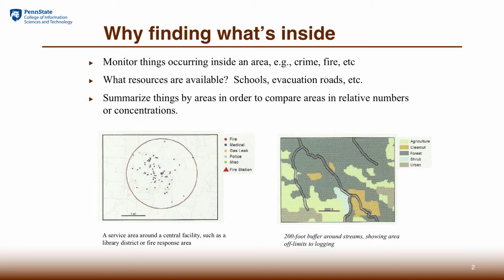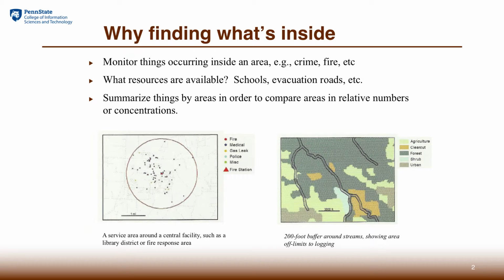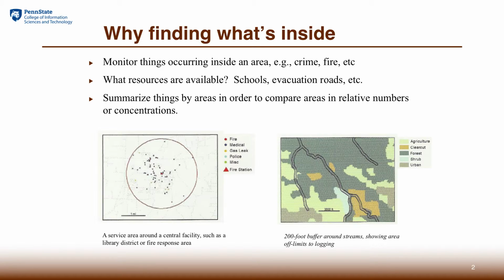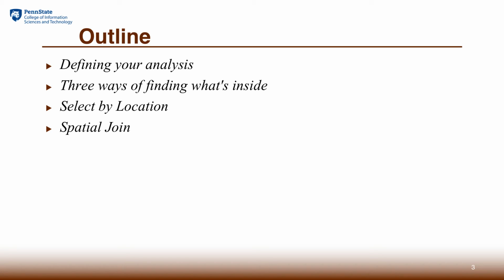7.0 Finding What's Inside, Outline